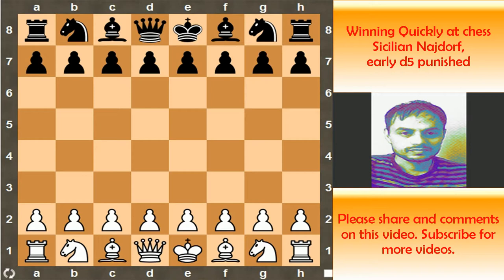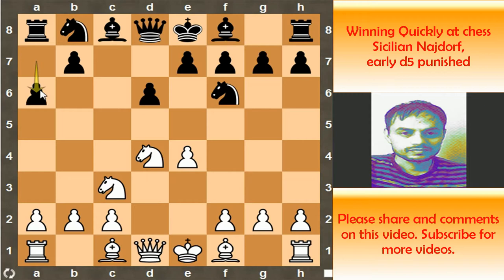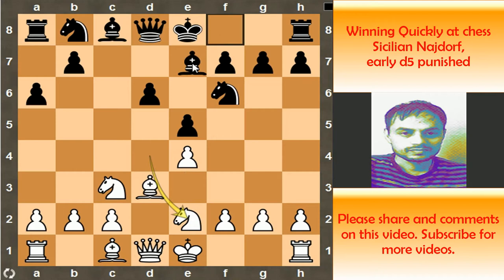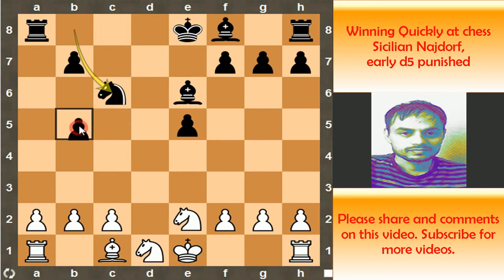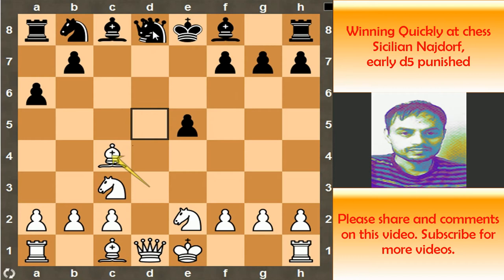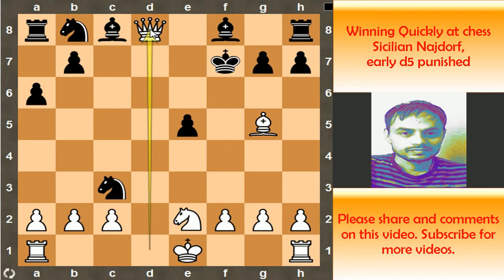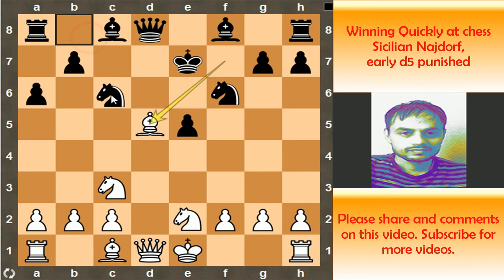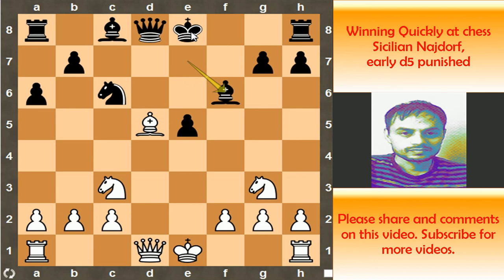Winning Quickly at chess : Premature d5 in Sicilian Najdorf punished - Sicilian Defense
In most of the Sicilian Defense lines Black aims to move his pawn to d5 to free his game but it is too risky if Black do it prematurely. In this game white attracts Black to play d5 and sets nasty practical trap or trick to win the game

Conel Hugh O'Donel Alexander vs Zdravko Milev
Amsterdam (1954), Amsterdam NED
Sicilian Defense: Najdorf Variation (B90)  ·  1-0
1. e4 c5 2. Nf3 d6 3. d4 cd4 4. Nd4 Nf6 5. Nc3 a6 6. Bd3 e5 7. Nde2 d5 8. ed5 Nd5 9. Bc4 Nf6 10. Bf7

Quick wins against Sicilian defense, premature d5 in sicilian defense, tricks and traps against sicilian defense, how to beat sicilian defense quickly